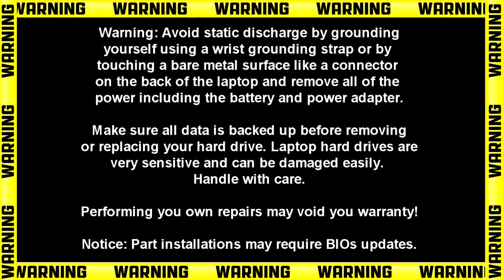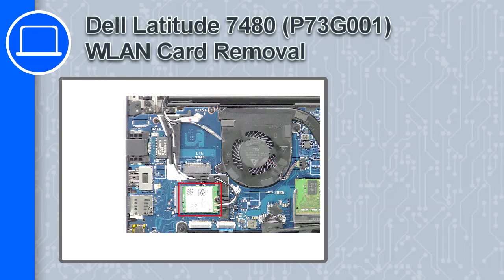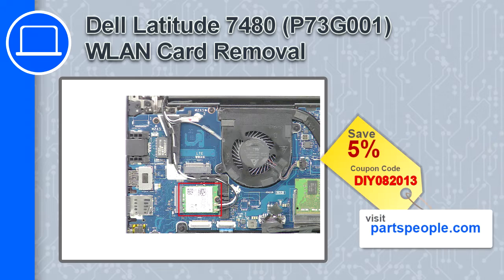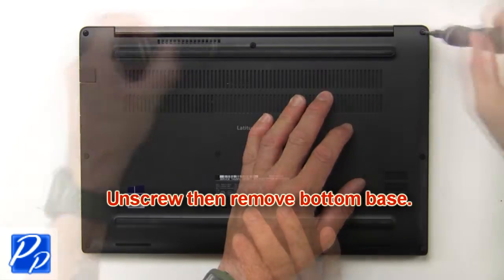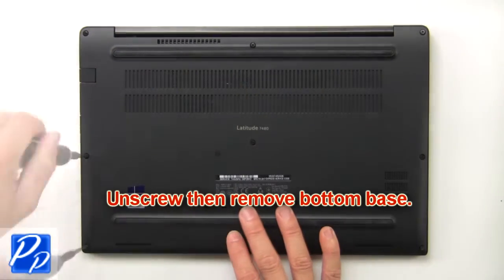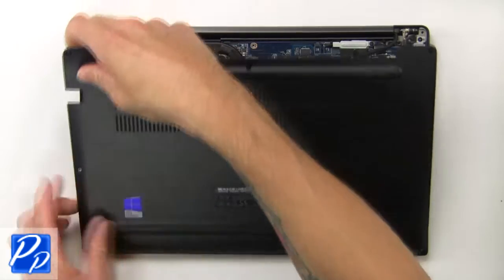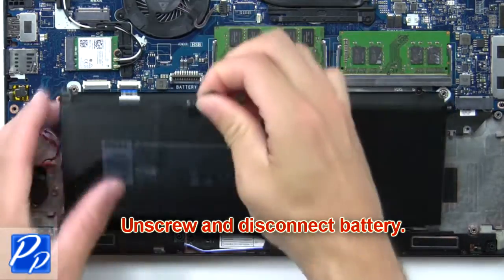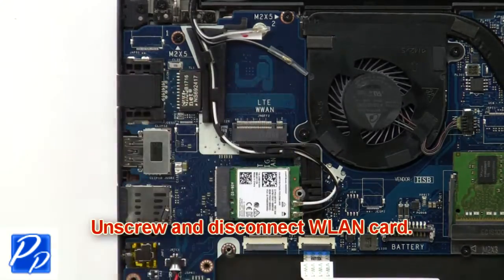Dell Latitude 7480 (P73G001) WLAN Card How-To Video Tutorial